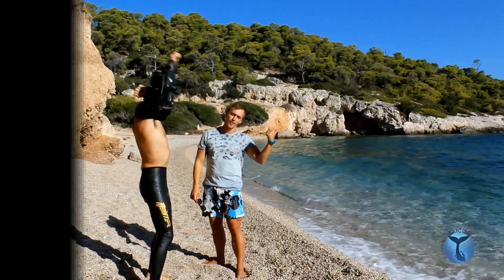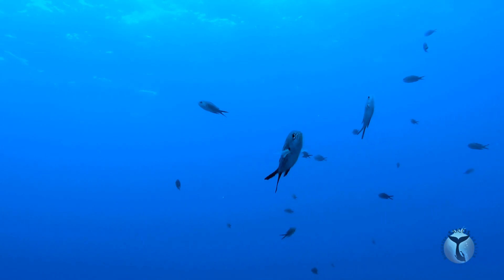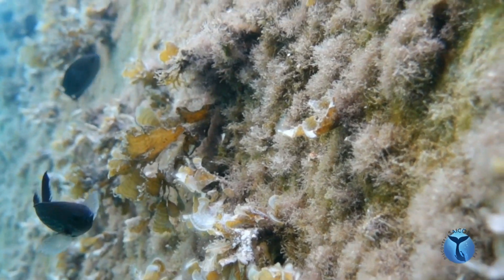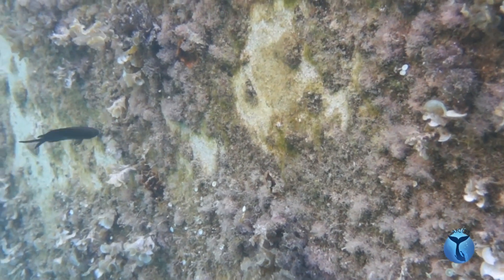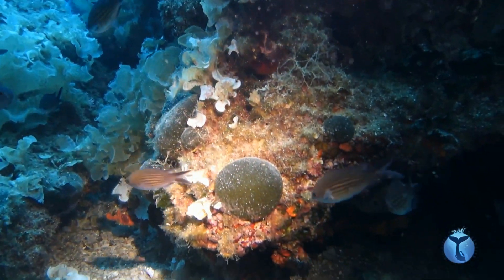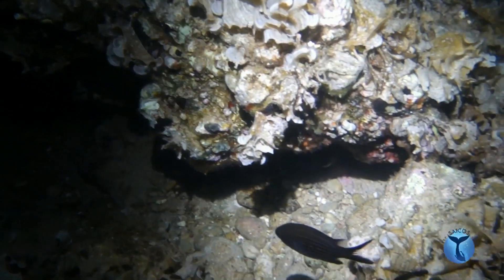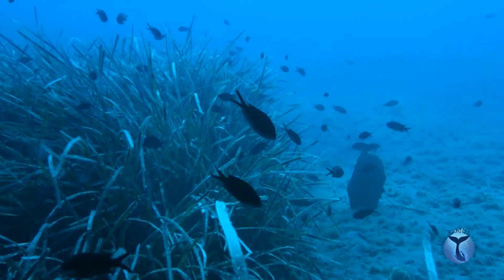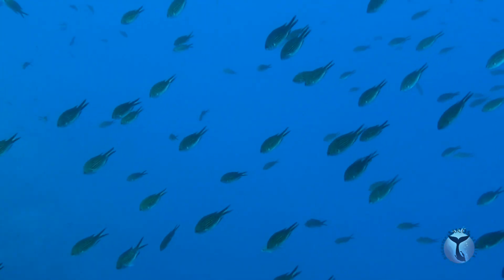The incredible life of the MEDITERRANEAN DAMSELFISH (Chromis chromis) | Sea Report ep. 1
🌊Discover the Mediterranean Damselfish: where it lives, how it reproduces and which threats it faces! Filmed entirely in free diving.

🌟You can help us to acquire better gear and improve our video quality making us a donation on Tipeee

The first episode of this series will present the Mediterranean damselfish, one of the
commonest species you can encounter in the Mediterranean sea.
After watching this episode you will know everything you need concerning the Mediterranean damselfish. How it reproduces ? What does it eat ? Where is it sleeping ? How does it interacts with some species ?

In this Youtube channel you will learn tons of information concerning fishes, marine ecosystems and funny anecdotes.

VIDEO SUMMARY

In this documentary the fish species is the Mediterranean

0:00 Introduction
0:50 Generalities about the Damselfish
2:08 Cleaning station
2:42 Reproduction
5:48 Juveniles
6:31 Damselfishes during the night
7:38 Threats
10:26 End scene

BIBLIOGRAPHY

- Balcombe J. (2016).What a Fish Knows: The Inner Lives of Our Underwater Cousins.
- Bracciali, C., Campobello, D., Giacoma, C., & Sarà, G. (2012). Effects of nautical traffic and noise on foraging patterns of mediterranean Damselfish (Chromis chromis). PLoS ONE.
- Bracciali, C., Piovano, S., Sarà, G., & Giacoma, C. (2014). Seasonal changes in size, sex-ratio and body condition of the damselfish Chromis chromis in the central Mediterranean Sea. Journal of the Marine Biological Association of the United Kingdom.
- Mapstone, G. M., & Wood, E. M. (1975). The ethology of Abudefduf luridus and Chromis chromis (Pisces: Pomacentridae) from the Azores. Journal of Zoology.
- Navarrete-Fernández, T., Landaeta, M. F., Bustos, C. A., & Pérez-Matus, A. (2014). Nest building and description of parental care behavior in a temperate reef fish, Chromis crusma (Pisces: Pomacentridae). Revista Chilena de Historia Natural.
- Pinnegar, J. K. (2018). Why the damselfish Chromis chromis is a key species in the Mediterranean rocky littoral – a quantitative perspective. Journal of Fish Biology.